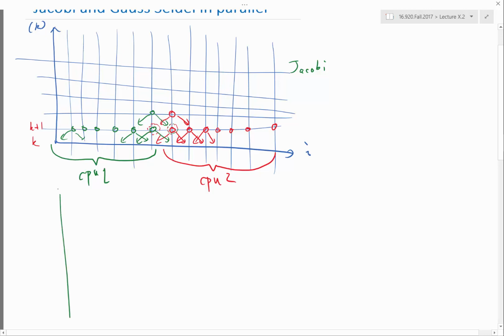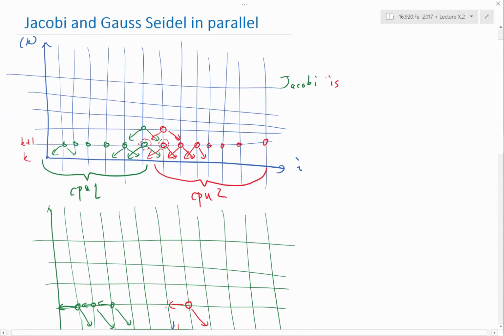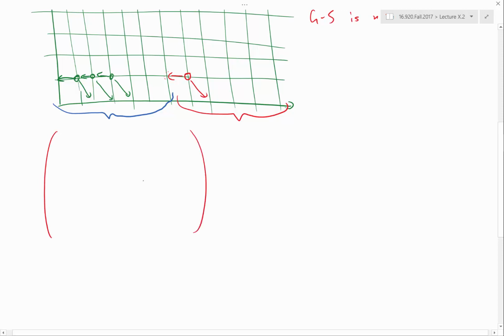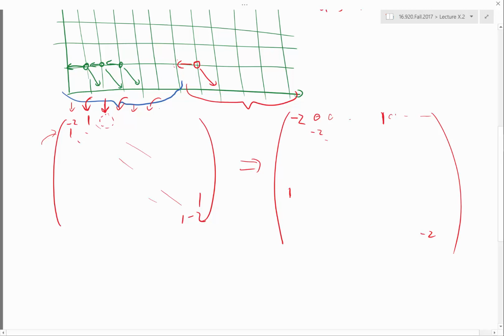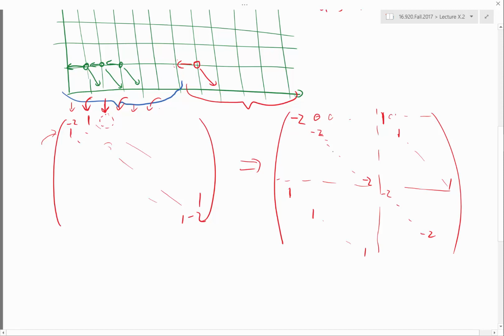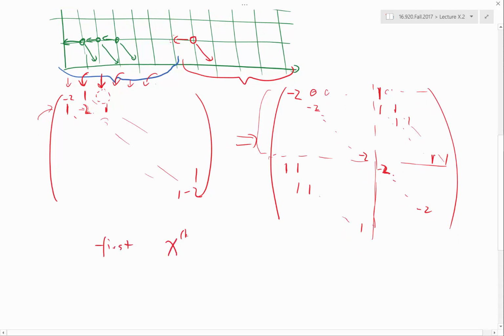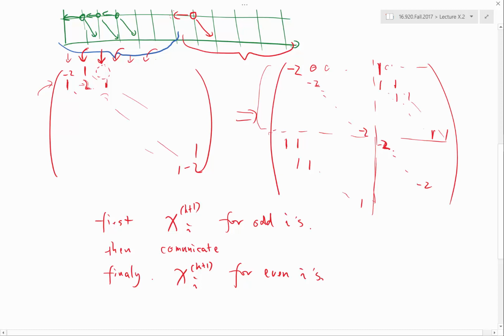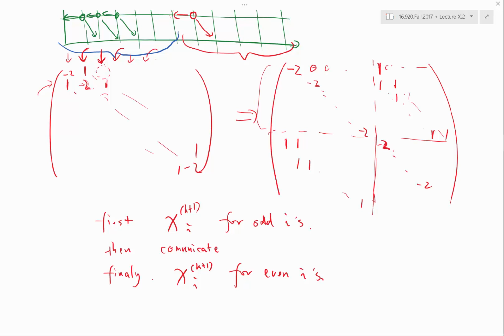Parallel implementation of Gauss Seidel iterations